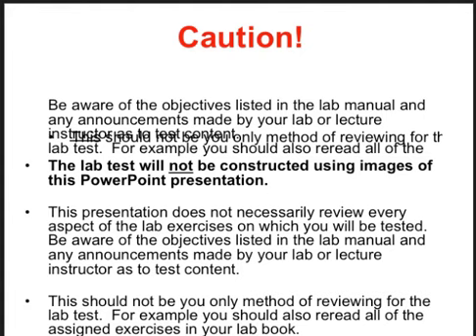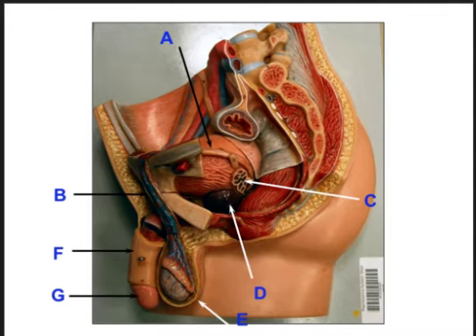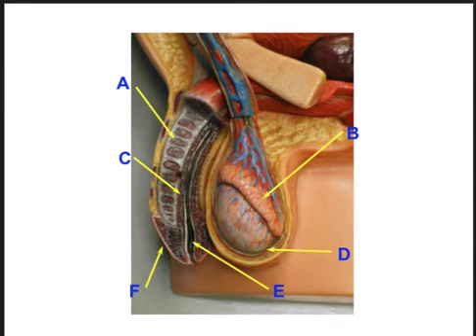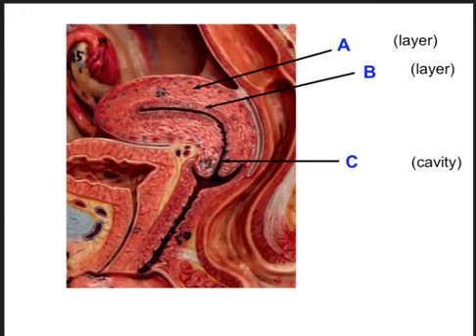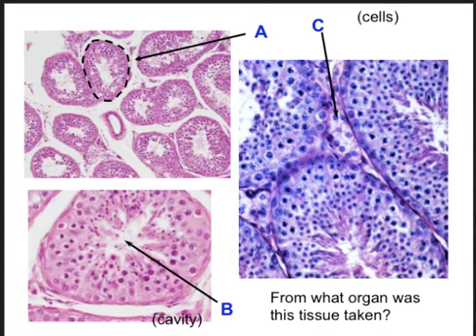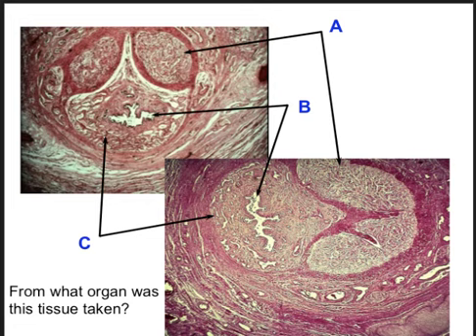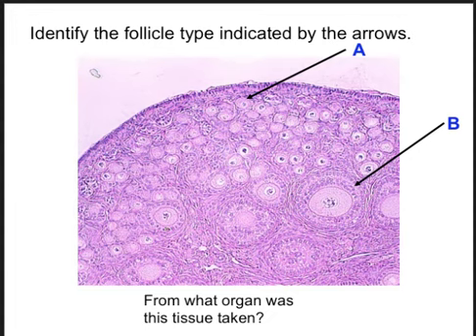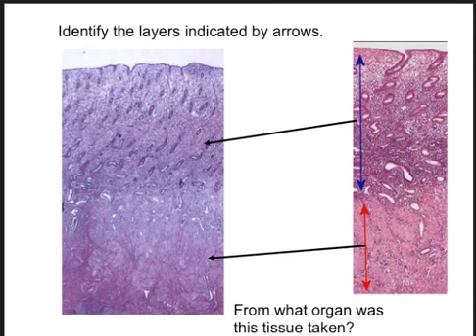Sinclair Reproductive System Lab Test Review